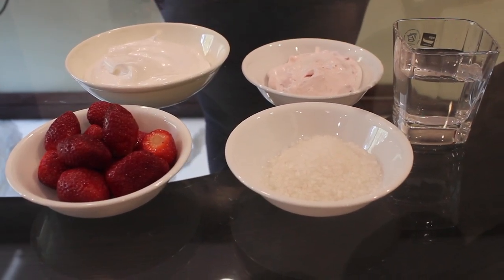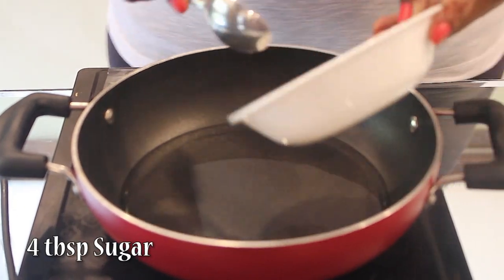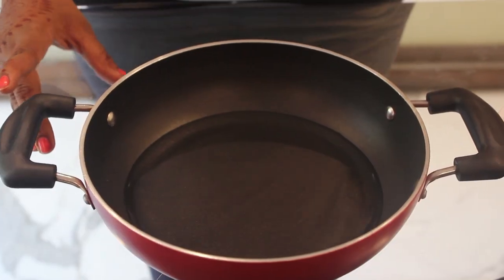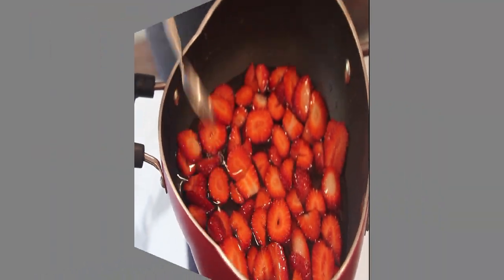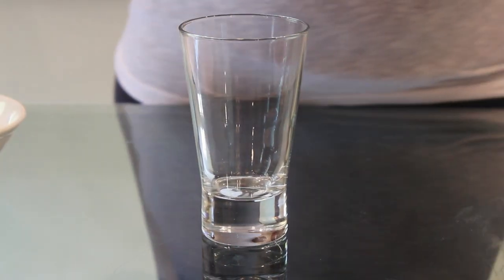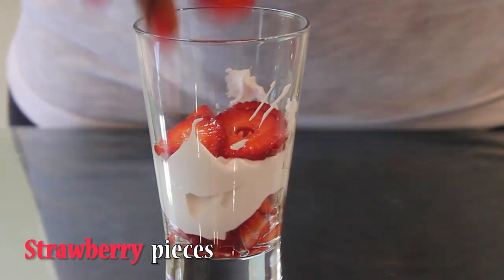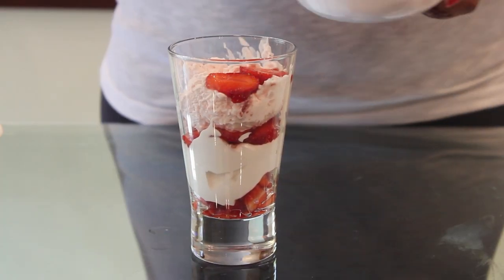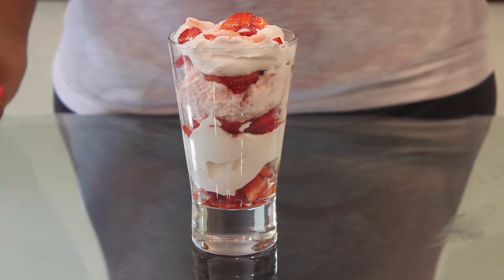Strawberry Cream | How To Make Strawberry Fruit Cream | Dessert | Simply Jain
Relish the season of strawberries with this delicious dessert Strawberry Cream. Simple and mouth watering multi-layered creamy dessert recipe is just for you!

Ingredients Required are:
Strawberries
1 glass of Water
4 tbsp Sugar
Whipped cream
Sweetened whipped cream